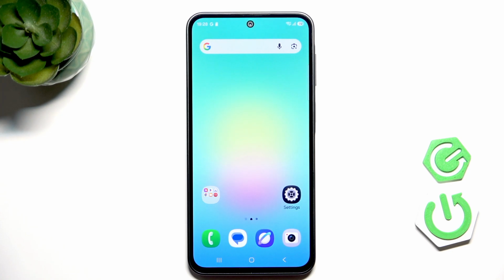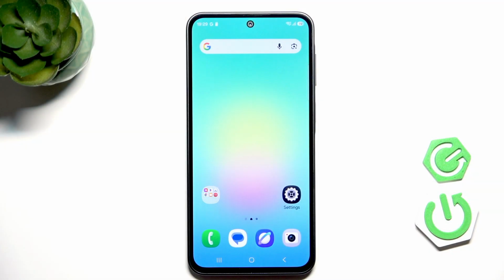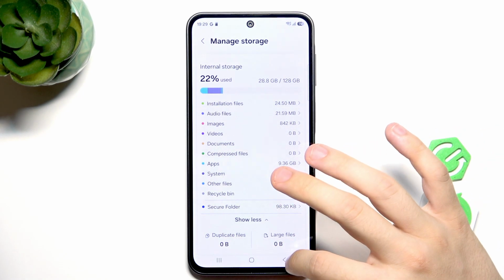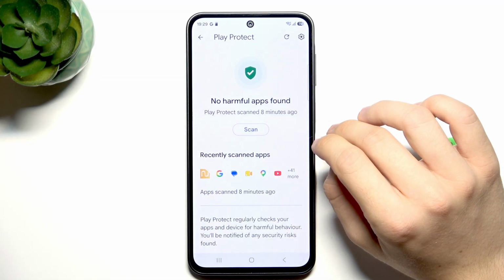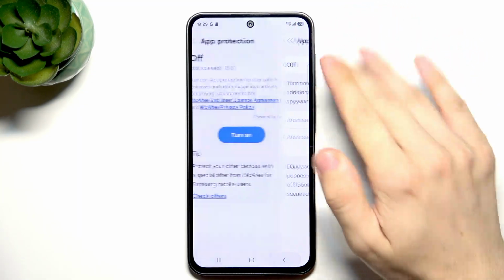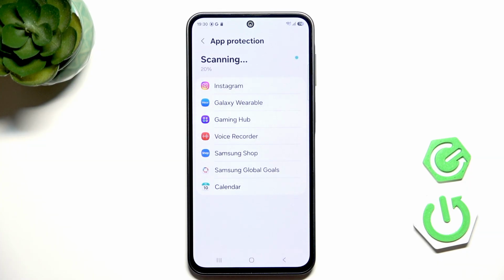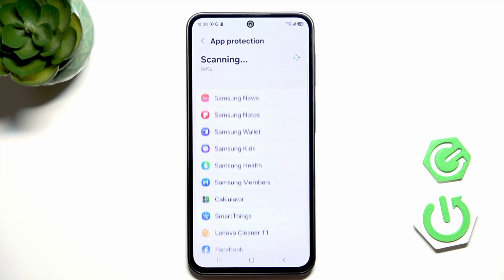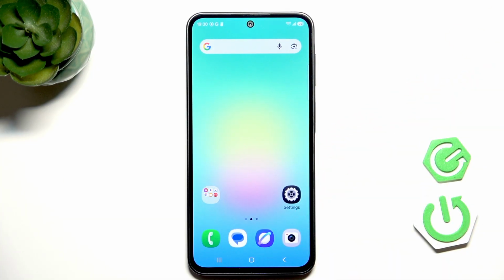Samsung Galaxy A27: How to Enable App Protection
In this video I show how to enable App Protection on the SAMSUNG Galaxy A27 and how it works. App Protection is an antivirus feature built into your phone (powered by McAfee) that scans apps for harmful code and keeps your device safer. You will see how to open Settings → Security and privacy → App security, enable the McAfee App Protection option, run a manual scan, and set automatic scans daily or when installing apps. The video also explains Google Play Protect, which is enabled by default and scans apps as well.

How to enable App Protection on SAMSUNG Galaxy A27?
How to use McAfee App Protection on SAMSUNG Galaxy A27?
How to set daily scan and scan on install on SAMSUNG Galaxy A27?

0:00 Introduction
0:09 What is App Protection?
0:34 Open Settings → Security & privacy
0:39 App security & Google Play Protect (default)
0:58 Enable App Protection (McAfee)
1:06 Run a manual scan
1:29 Set auto-scan daily and on app install
1:46 Wrap up and final tips